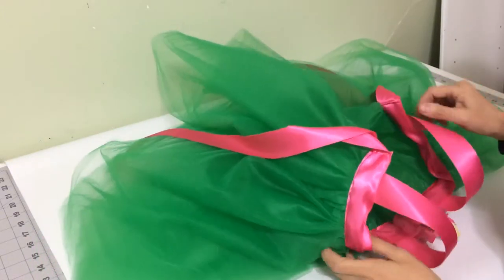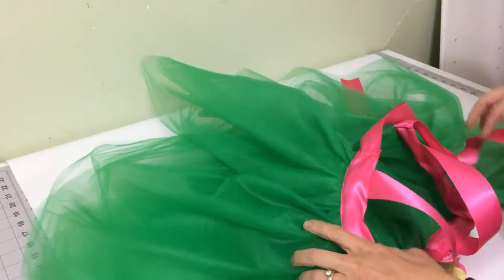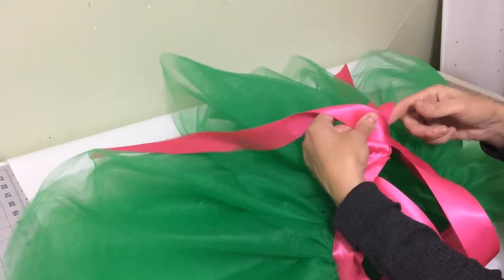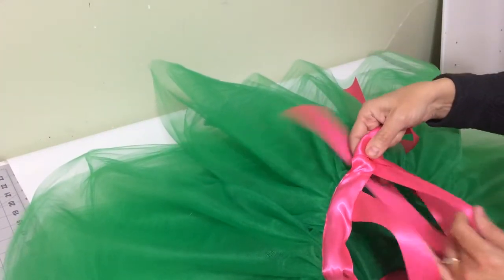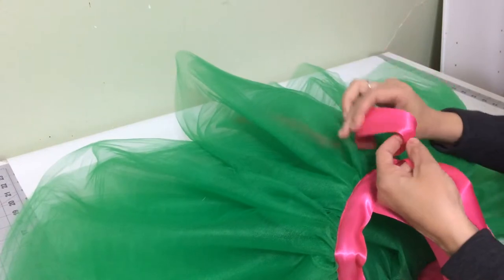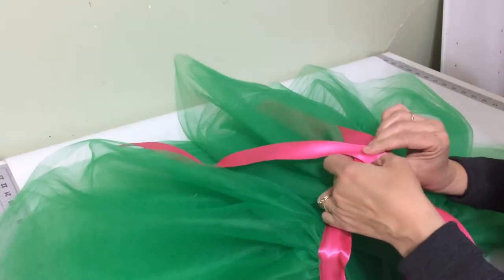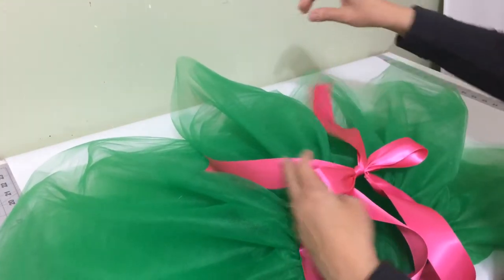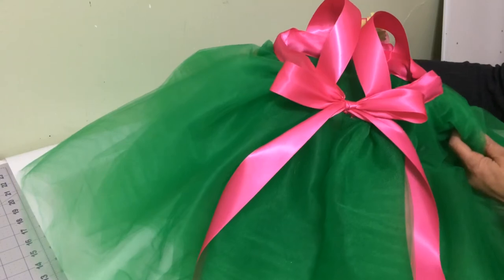How to Tie the Perfect Bow on a Tutu Dress by Fairytale Tutus 💖 My Tutu Tutorials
Mara Joy Luker
Fairytale Tutus 💖